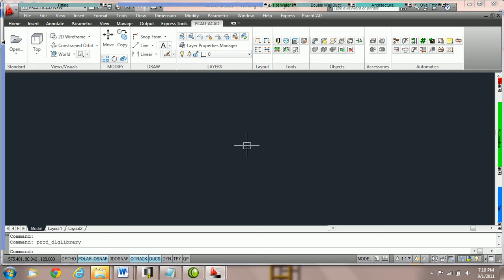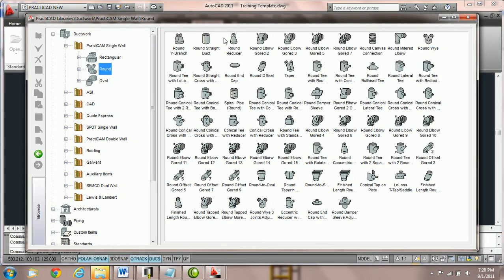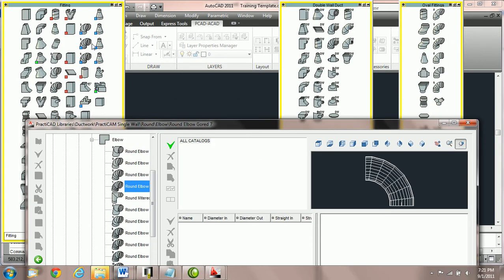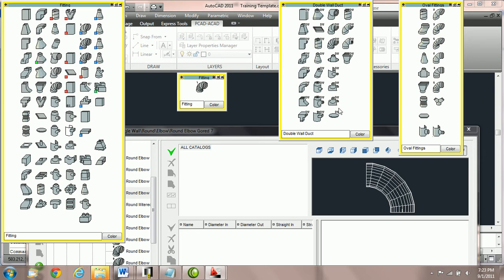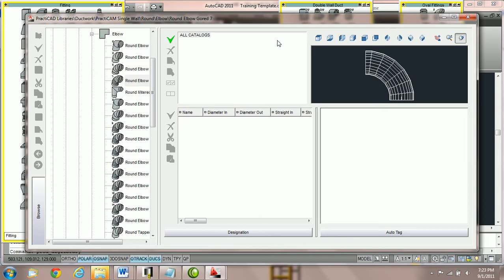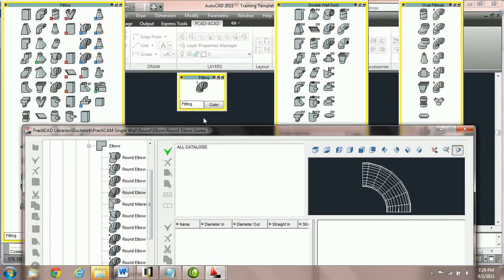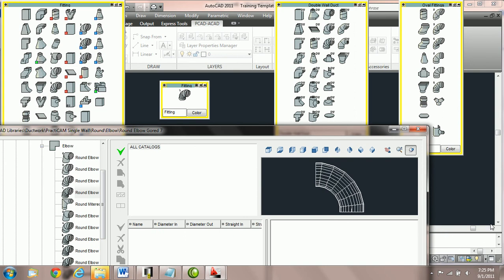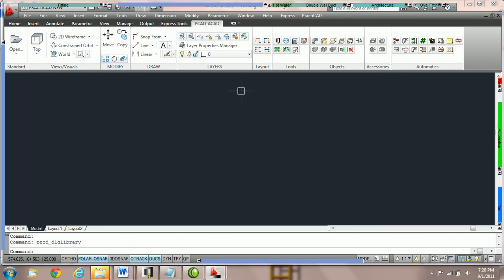PractiCAD - How to Create and Delete a Fitting Bin